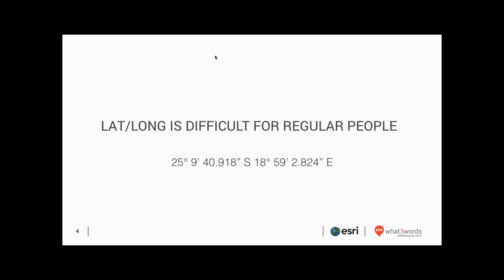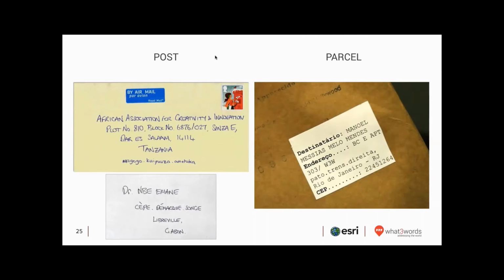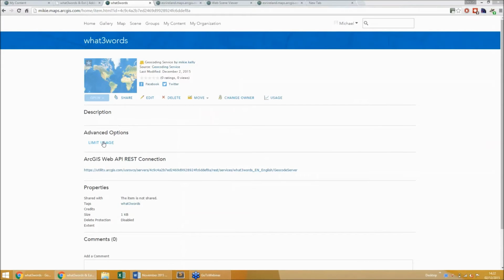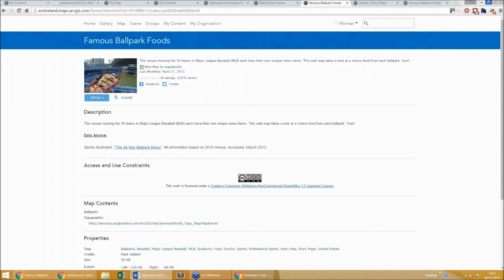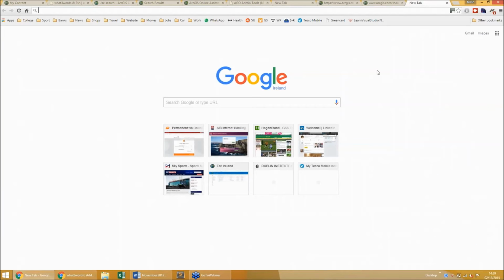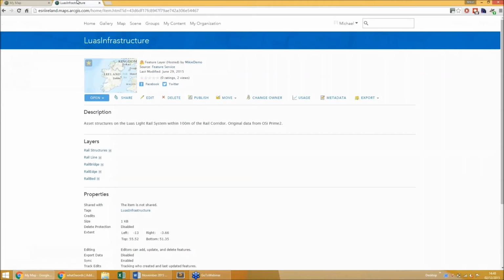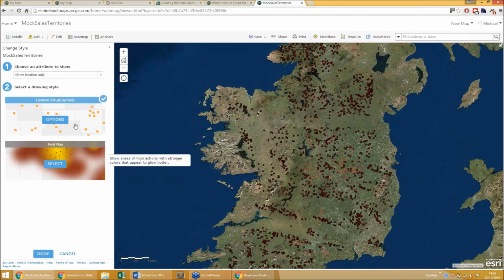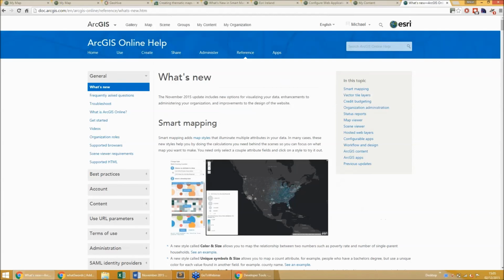ArcGIS Online Tips and Tricks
ArcGIS Online gives you the ability to discover, use, make, and share maps from any device, anywhere, anytime. It is constantly being updated, and in this webinar, Michael Kelly (Technical Sales Engineer) of Esri Ireland will highlight some of his favourite things about ArcGIS Online. One of these favourites is what3words-ArcGIS Online integration. Hence, we will also have a guest speaker, Tim Williams, who is the Commercial Director of what3words. what3words is a global grid of 57 trillion 3mx3m squares. Each square has a 3 word address that can be communicated quickly, easily and with no ambiguity. what3words can now be integrated with ArcGIS Online! Tune in for further details!

Schedule:

• ArcGIS Online Integration with what3words
• ArcGIS Online Administration - user level service credit budgeting controls
• User Interface enhancements
• Beta vector basemaps

Audience

• Users interested in learning more about the latest updates of ArcGIS Online
• Users keen to learn more about what3words